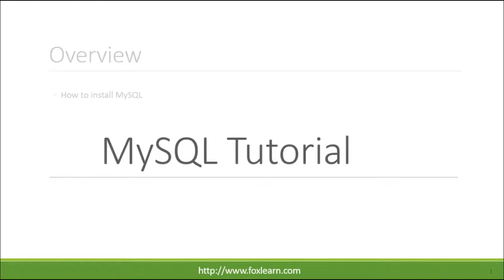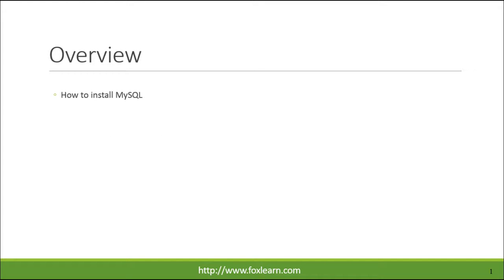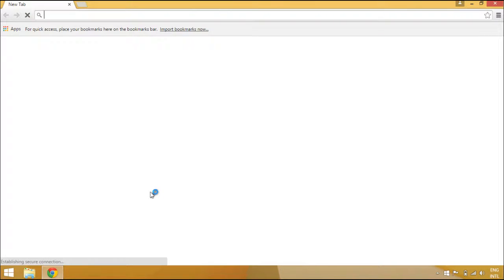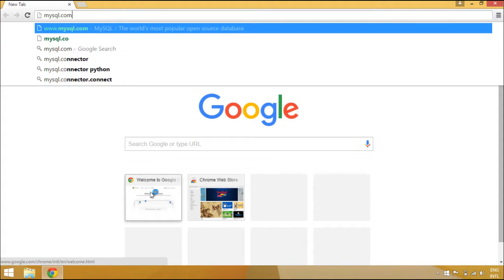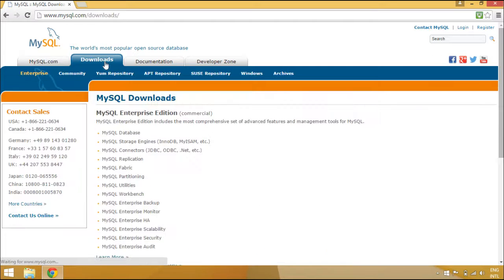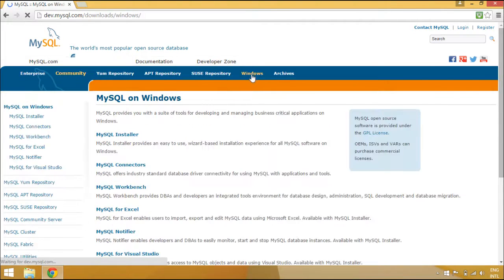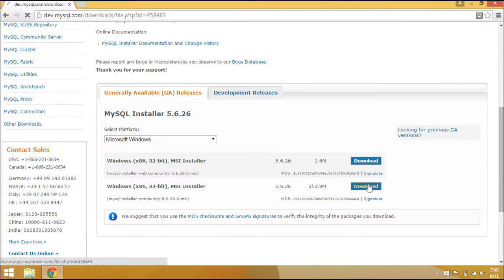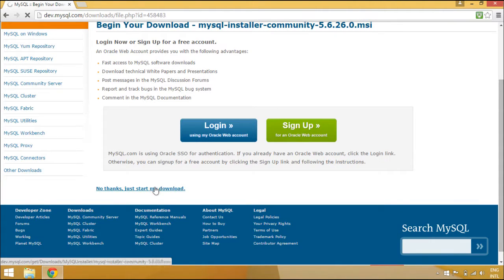How to Download & Install MySQL on Windows 8 | FoxLearn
Download and Install MySQL on Windows 8/8.1/10 include Workbench and Notifier, config MySQL, discussion of the MySQL services, packages to download and steps to install

How To Install MySQL in Windows 10
How To Install MySQL in Windows 8/8.1
Installing MySQL (Windows 8/Windows 8.1)
Download and Install MySQL Database Windows 8/Windows 8.1
How to Install MySQL Server on Windows 8/Windows 8.1
How To Install MySQL Database on Windows 8/Windows 8.1
Installing MySQL Server 5.6.26 (Windows 8/Windows 8.1)
How to download and install MySQL latest version on Windows 8/Windows 8.1
Install MySQL 5.6.26 on Windows 8/Windows 8.1
How to Install, Configure, and Verify a MySQL Database Server